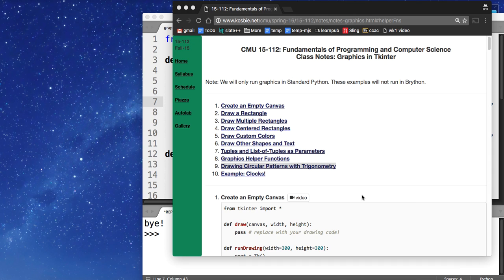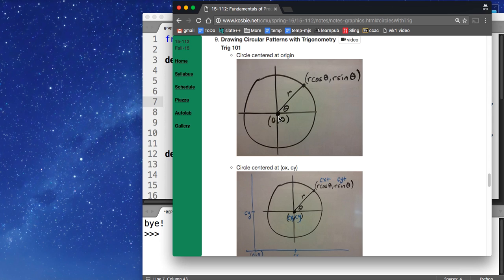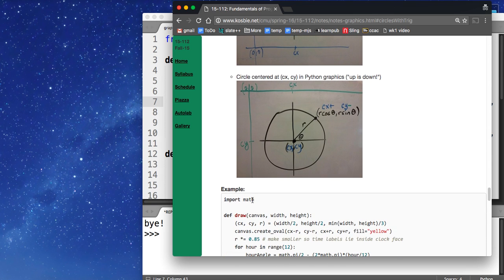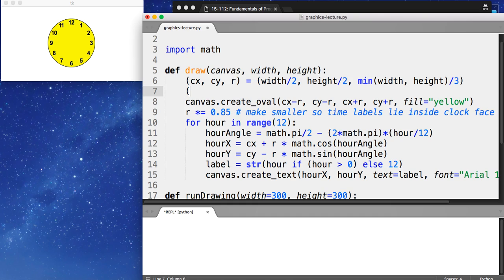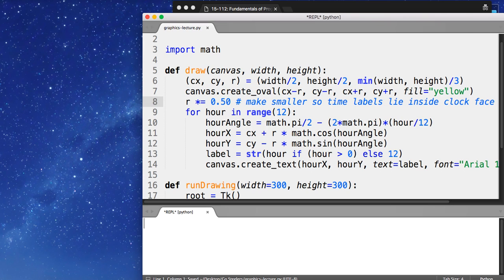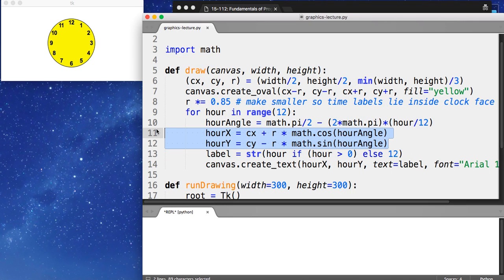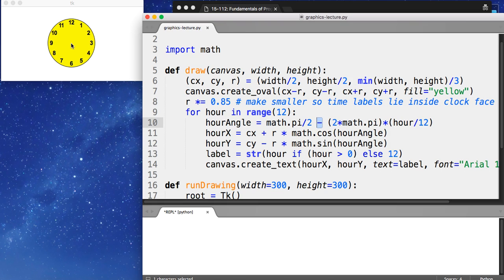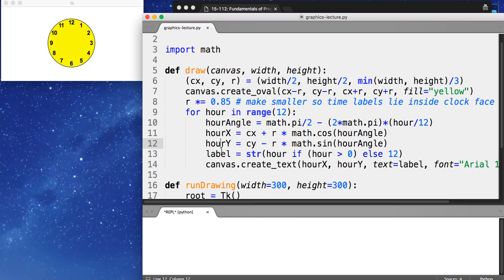f16 graphics part 9